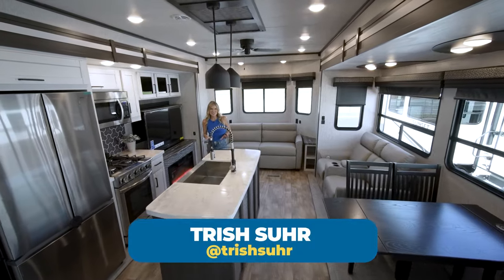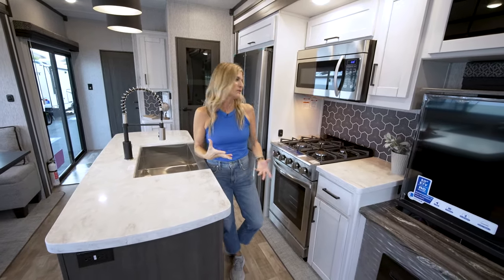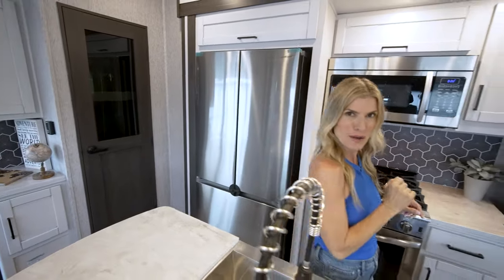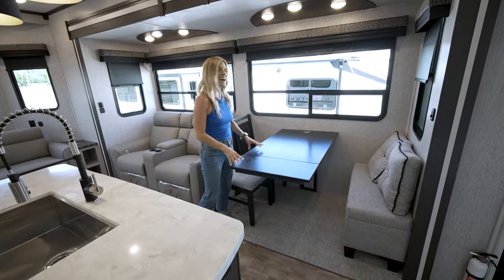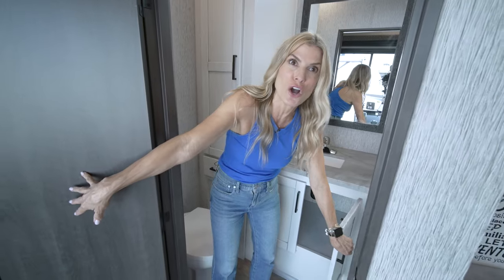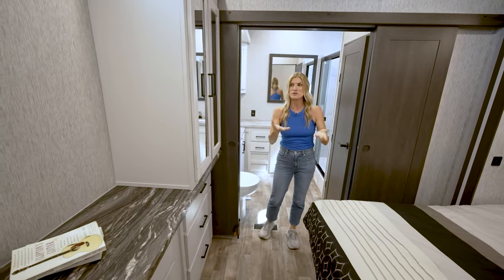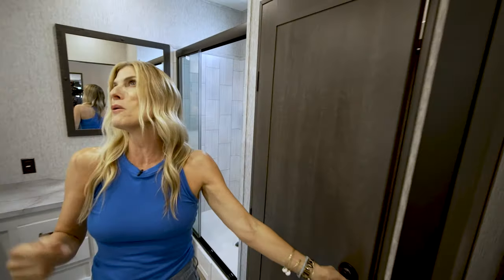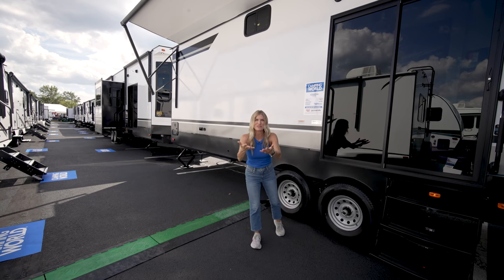2024 Crossroads Hampton 372FDB | RV Review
The 2024 Crossroads Hampton 372FDB is the perfect couple's RV. Intended for the adventurous couple looking for a new vacation home, this RV is built in lavish comfort. One of the biggest contributing factors to this is the big windows that let in a truly stunning amount of natural light. Combine that with the beautiful furniture and appliances and you've got yourself a hit. Join our friend Trish Suhr for the full review.